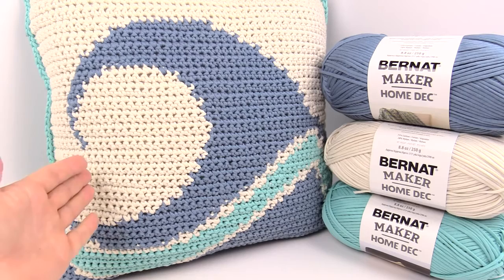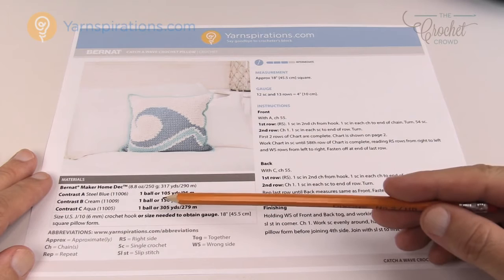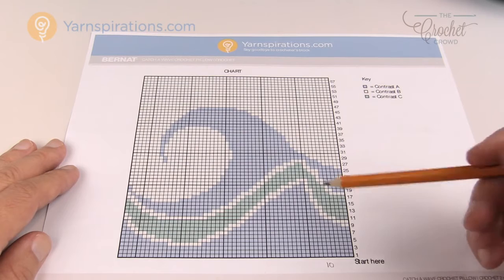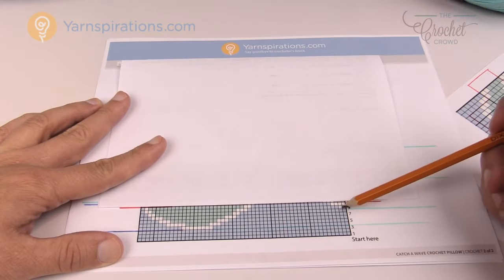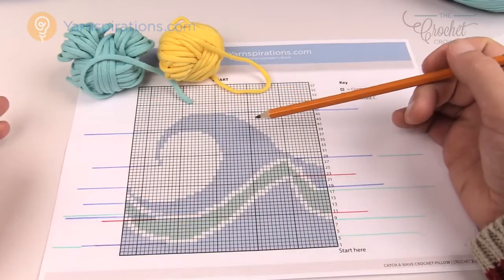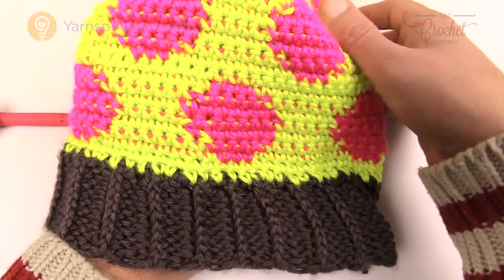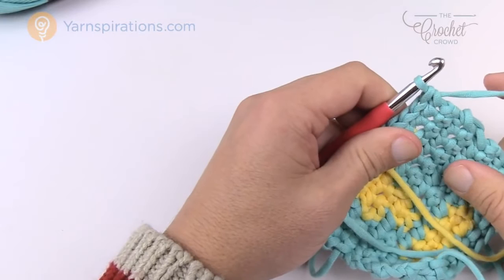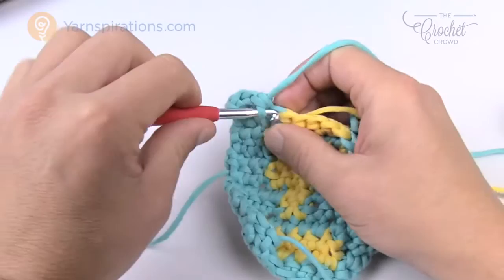How to Crochet Graphghans For Beginners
This is a comprehensive video tutorial for learning how to do Grapghan and Picture Projects for afghans, pillows and whatever else you may have in mind.

This type of project is exceptionally popular at this time as many crocheters want to make heirlooms or capturing time inside their projects. From family photos, logos, names and much more.